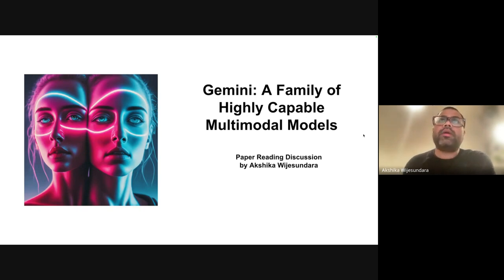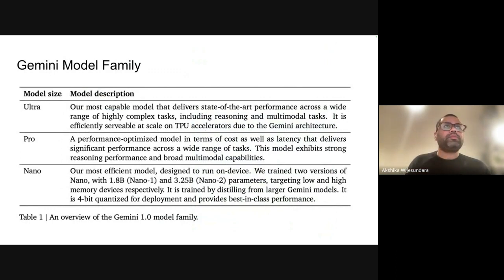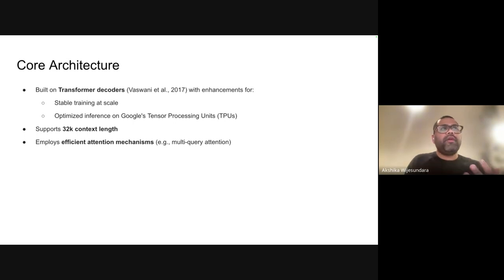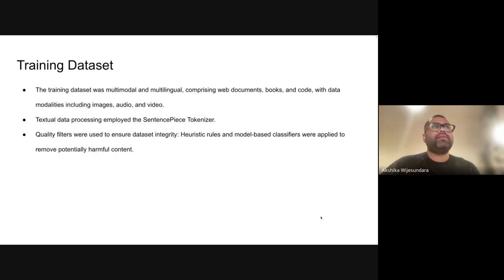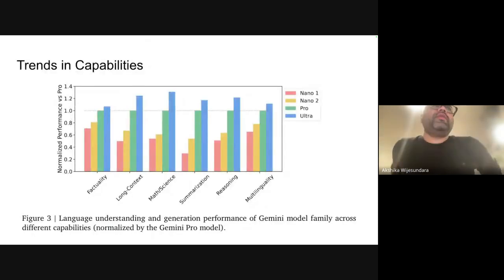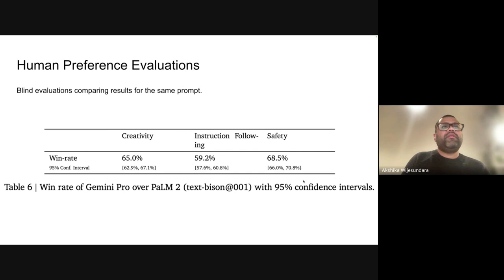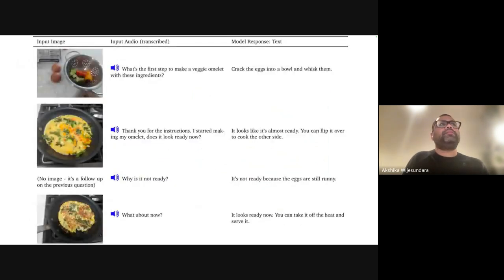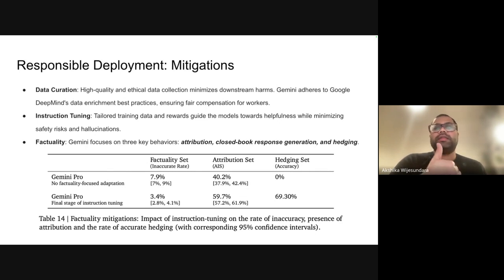Paper Reading Event at Taro: Gemini: A Family of Highly Capable Multimodal Models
Abstract: Google researchers recently unveiled Gemini, a ground breaking family of multimodal AI models capable of understanding and reasoning across images, audio, video, and text. The largest Gemini model, Ultra, achieved human-expert performance on several benchmarks and advanced the state of the art across a range of multimodal tasks.

In this paper reading, we will discuss key details from Google's paper introducing Gemini models. Topics will include:

The Gemini model architectures and how they achieve cross-modal understanding
Performance benchmarks and state-of-the-art results across text, image, audio, and video tasks
Applications and use cases enabled by Gemini's multimodal reasoning
Approaches to responsible deployment of large language models like Gemini
This paper provides a comprehensive overview of the exciting new capabilities of Google's Gemini project. Whether you're an AI researcher, engineer, or simply curious about the state of the art in multimodal AI, join us for an in-depth look at this new model family.